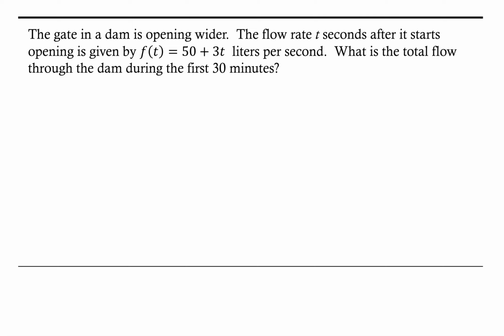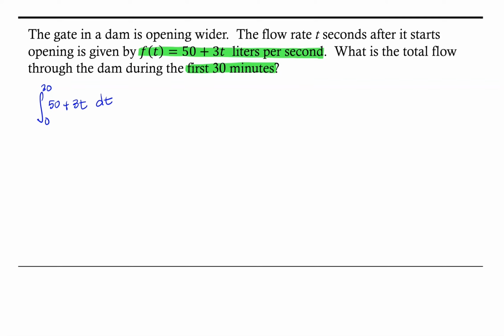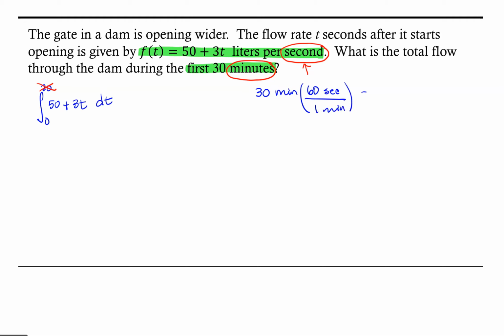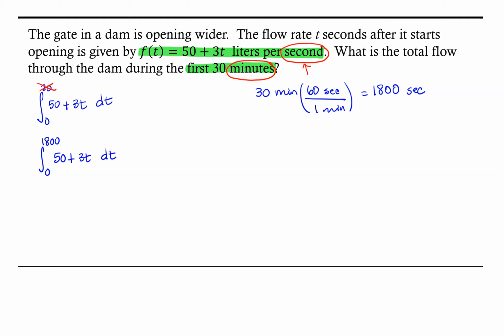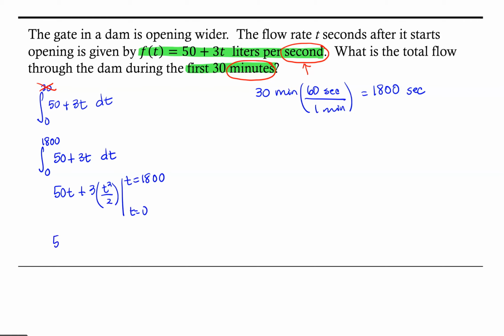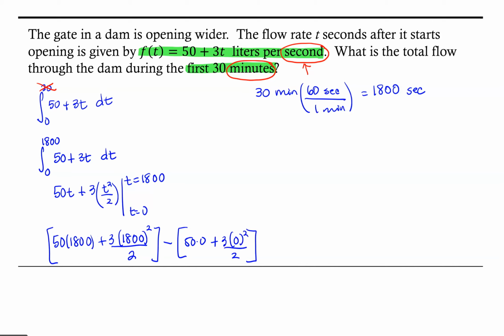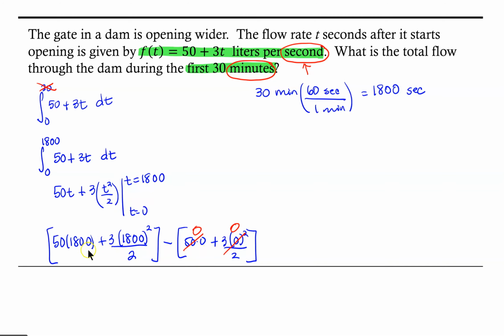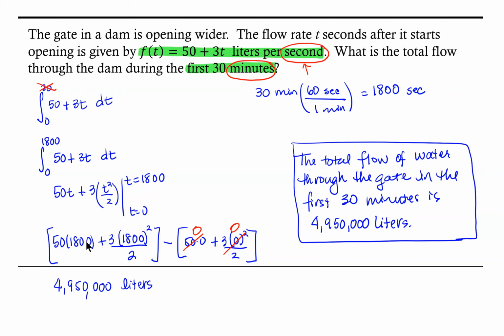The Net Change Theorem: Water Through a Dam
This video contains an example of find the the amount of water that flows through a gate in a dam, given the rate at which water flows through the gate.